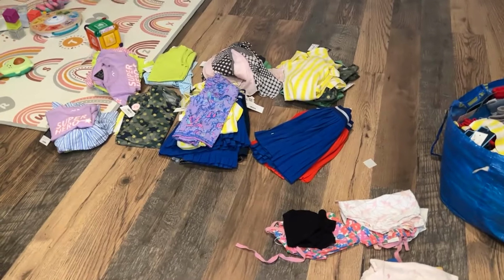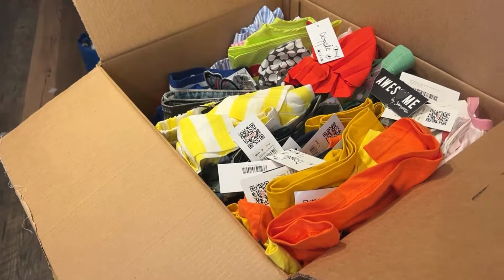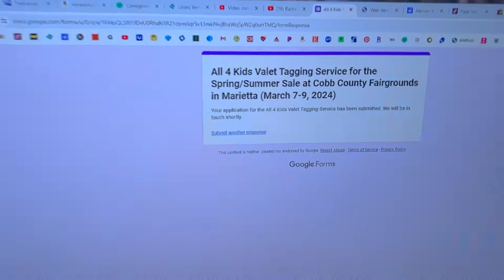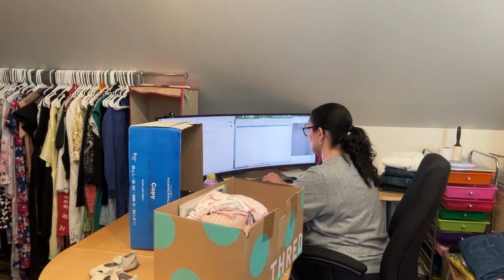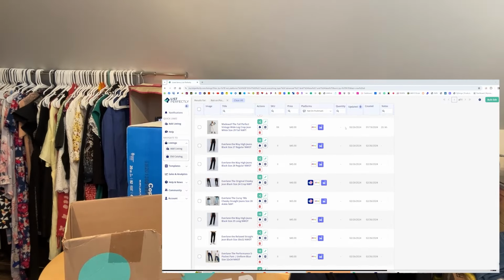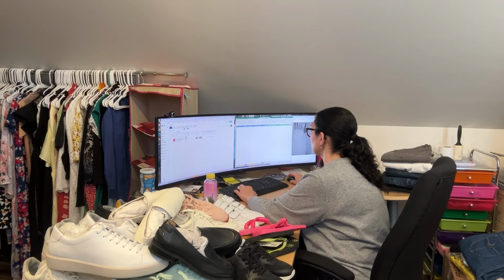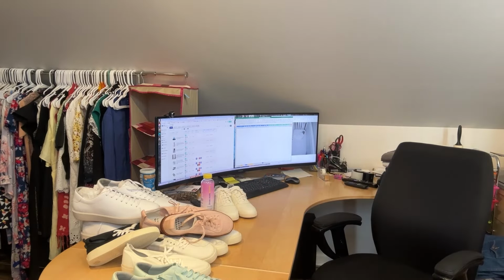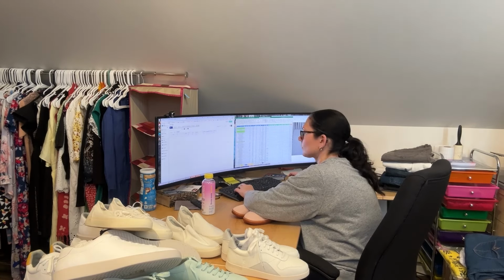I Audited My Entire Inventory Room! Reselling for Profit on eBay & Poshmark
My business has grown like crazy since I went full time early last year. It was time for me to re-evaluate my storage and inventory process so I did a complete audit of my entire room. Come along with me day by day as I restart, reset, and get organized!

Please let me know if you like these vlog style/work with me type videos - I would love to do more like this in the future!

If you are new to Poshmark use code OHYEAHRACHIE when you sign up for a $10 shopping credit!

** I use POSHER VA to share my closet and send offers, so I can spend more time listing, thrifting, and creating content.